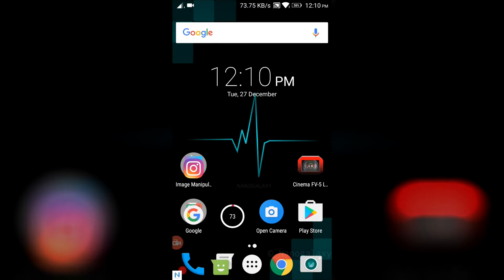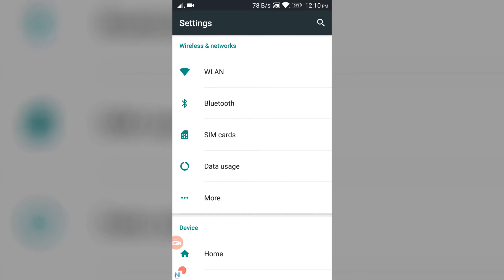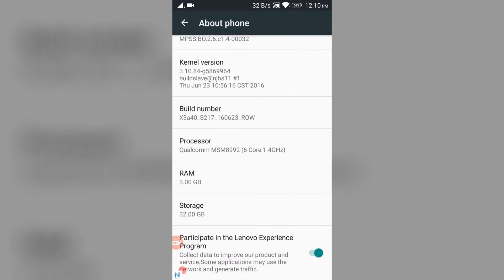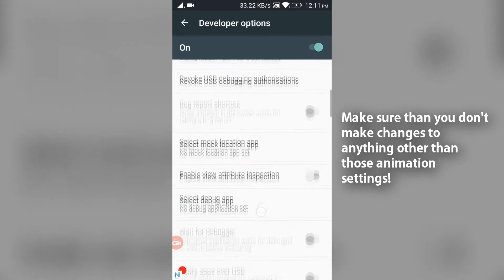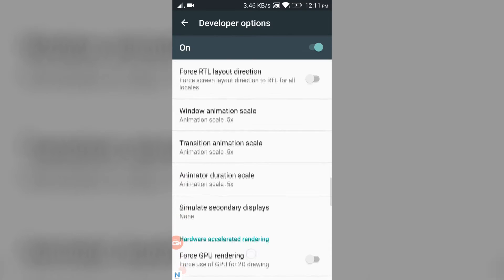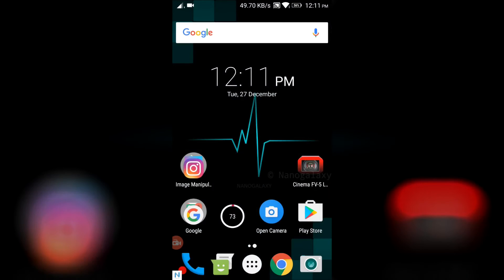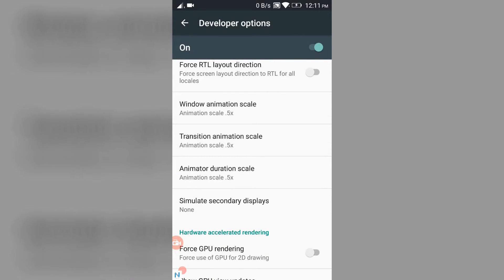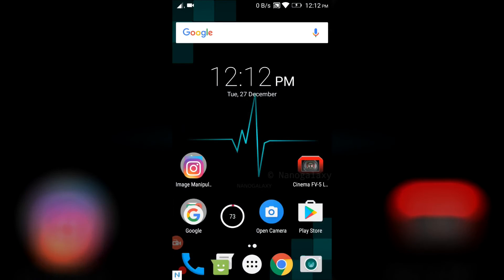Most practical way to speed up your Android [ without root ]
This is the easiest thing you can do to speed up your Android smartphone or tablet upto 2 times faster than before. Because there is no need of installing junkware apps and make your phone much slower. So don't install those. Follow the simple steps in this tutorial and you're done. Try it and let me know your opinions by comments.

In this tutorial video, you can learn how you can speed up your Android phone or tablet without having to install any creepy adware Apps or rooting. Yes, it is possible. There's nothing much to do to get this done. All you have to do is just change some settings and you're done. So watch the video and speed up your phone.

Disable Animations, or speed up animations. Which one would you go for?

Please support us so that we can make more videos to help you guys.